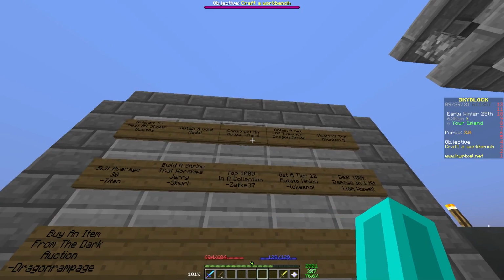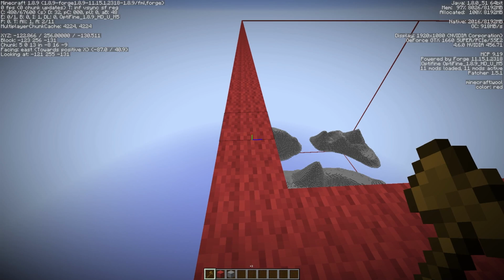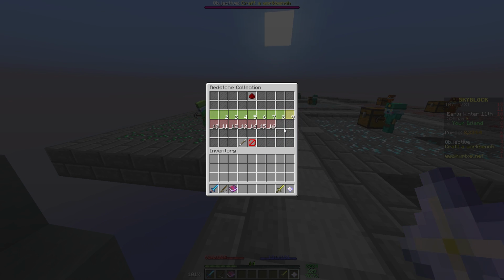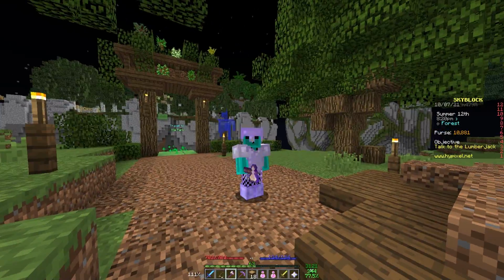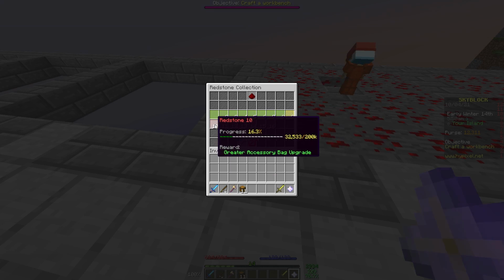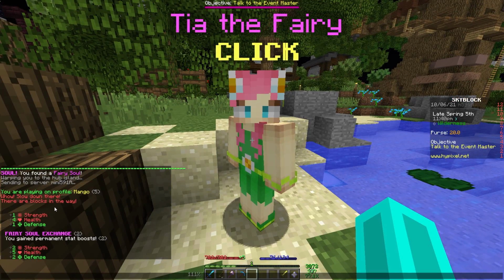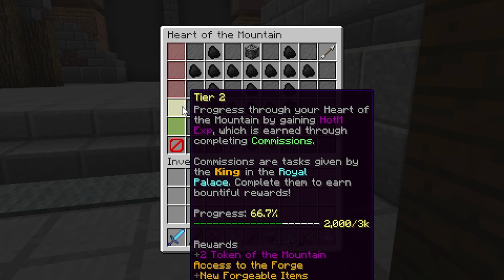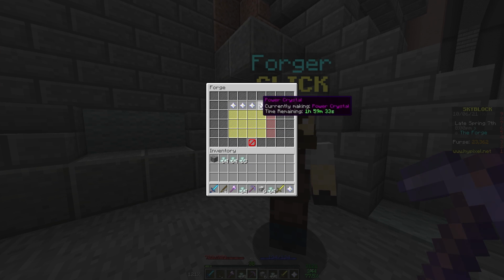The Worst Island In Skyblock | Skyblock From Scratch 2 Ep.4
In today's video, we made a ton of progress on building an island, getting new accessories, and even got to explore the dwarven mines! Let me know what you'd like to see me do next and I'll try my best to do it :)